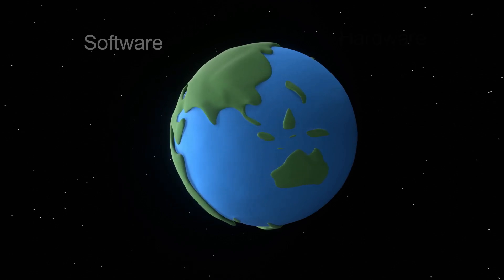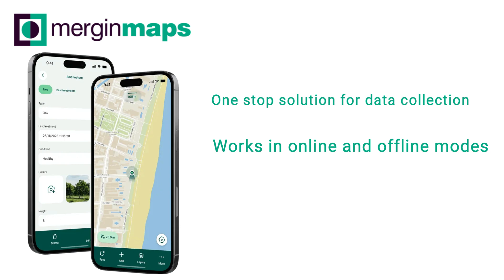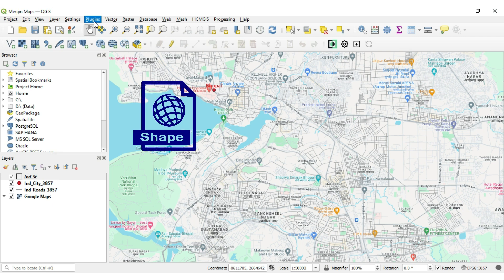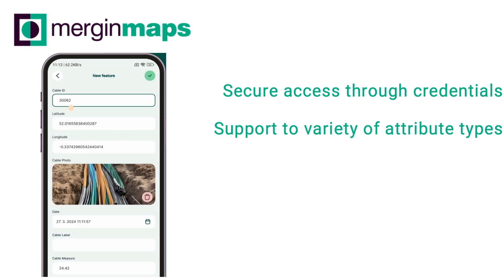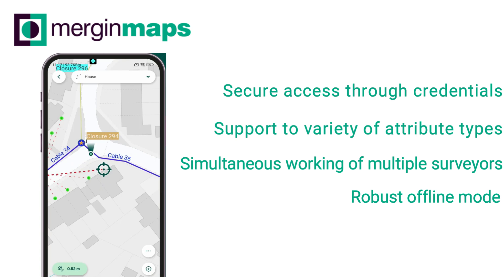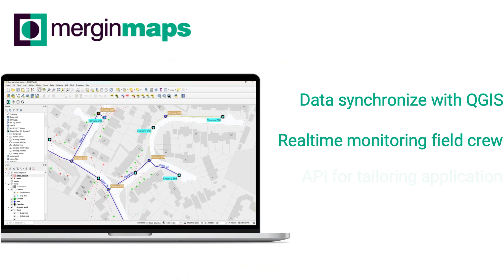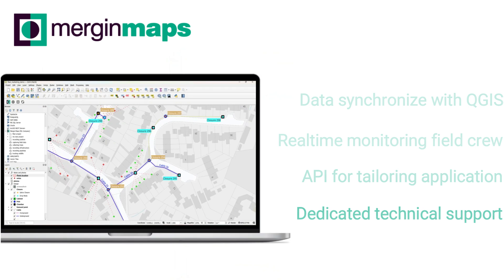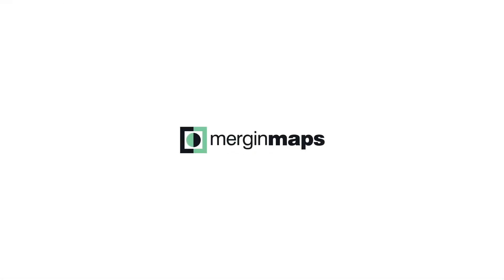Mergin Maps - Field Data Collection App for QGIS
📱 Discover the Power of Mergin Maps for Efficient Field Data Collection!

Are you looking for a reliable and user-friendly tool for field data collection? Look no further! In this video, we explore the Mergin Maps mobile application, a powerful solution designed for professionals and enthusiasts in various fields such as environmental science, urban planning, agriculture, and more.

🚀 Why Choose Mergin Maps?
Mergin Maps is designed to simplify and streamline the data collection process, making it accessible to both beginners and experienced users. Its offline capabilities ensure that you can work in remote areas without internet access, while the app's integration with popular GIS tools makes it a versatile choice for any project.